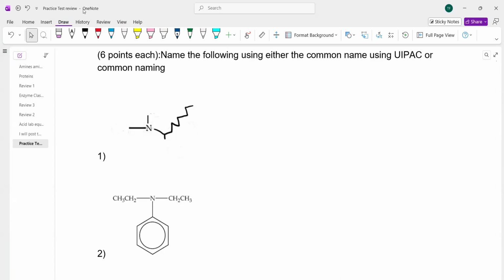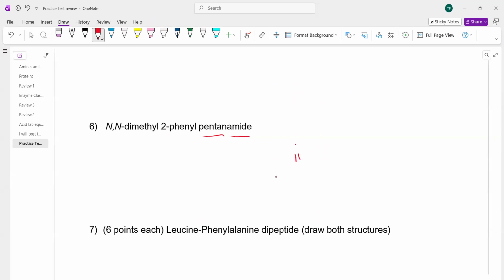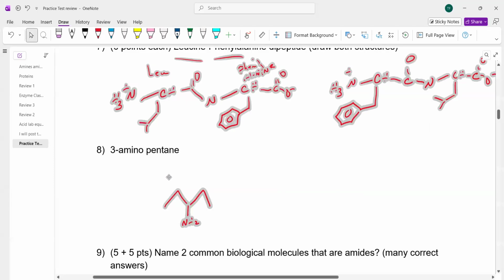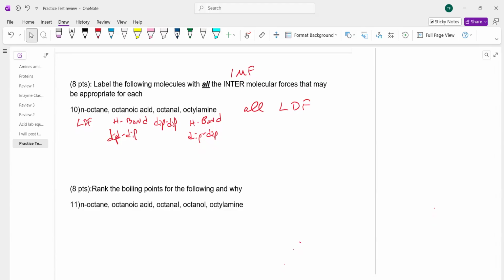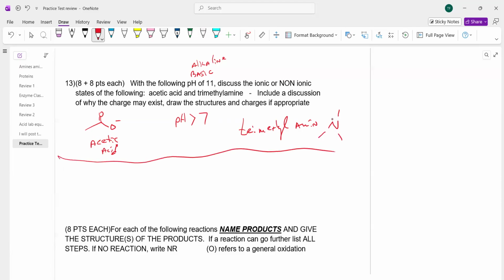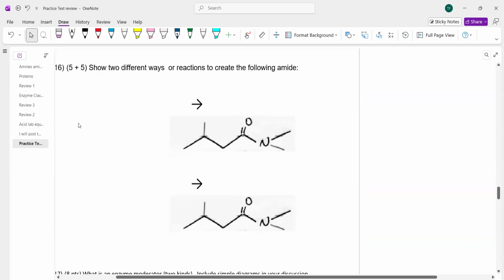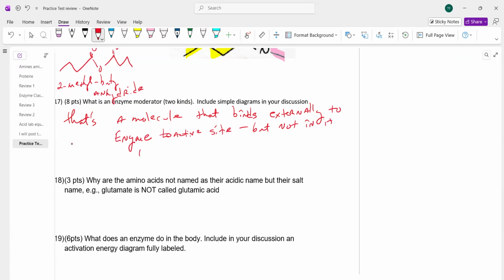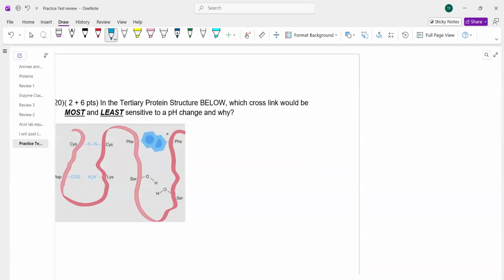Video unit 4 practice test 12 8 25